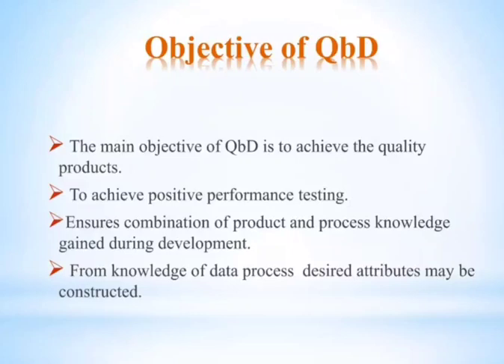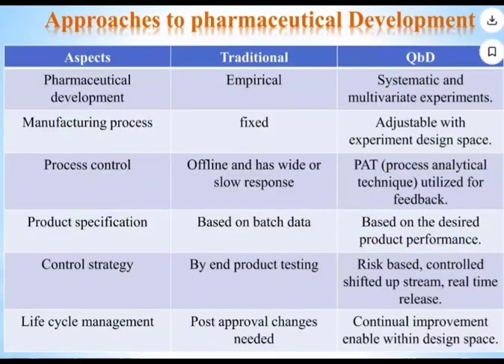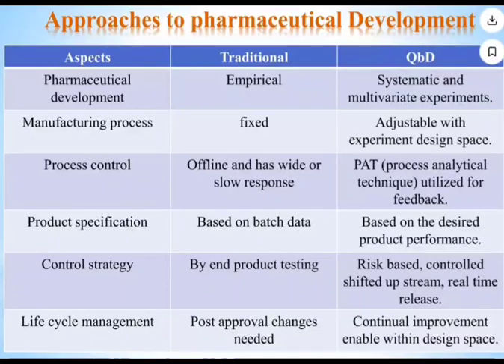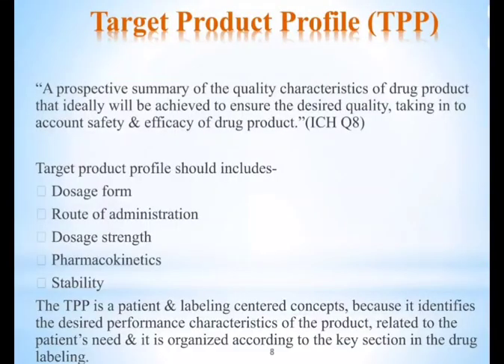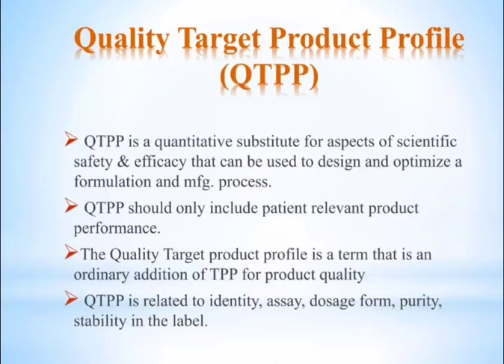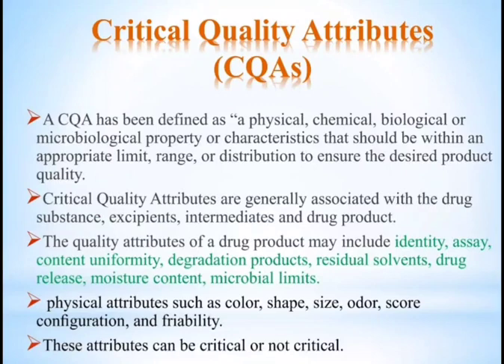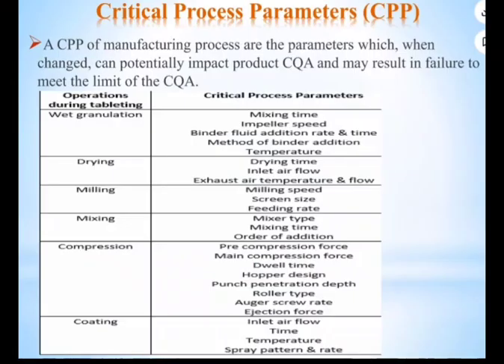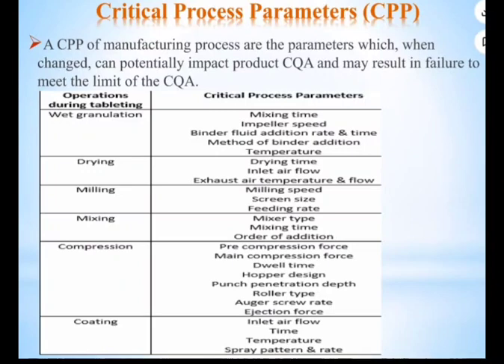Qtpp Industrial pharmacy II Final year Bpharm